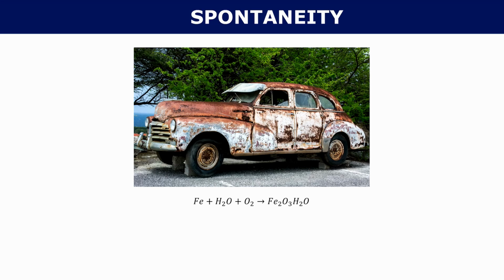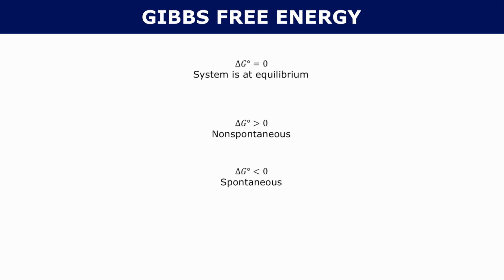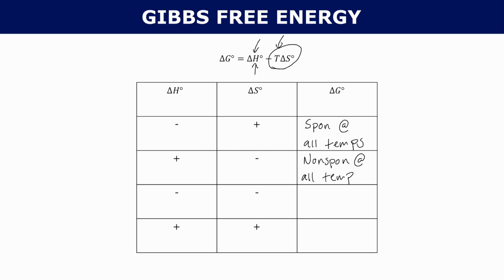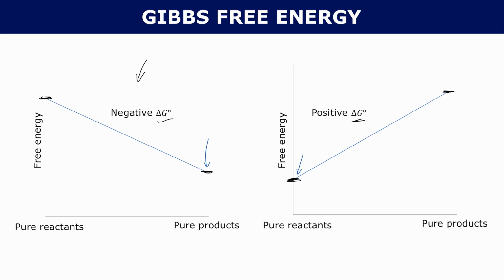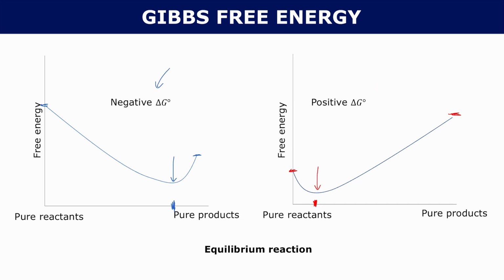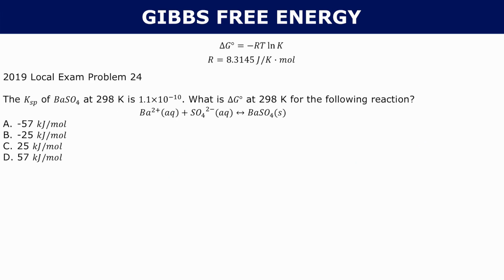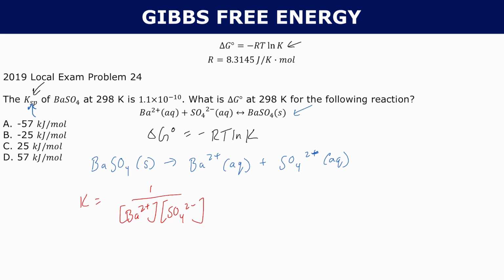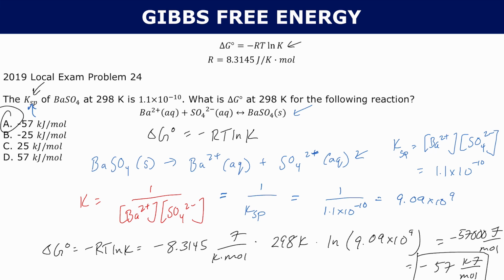Spontaneity, Gibbs Free Energy - Thermodynamics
In this video, we go over what it means for a reaction to be spontaneous and how to tell if a reaction is spontaneous by analyzing its Gibb's Free Energy which is a function of the change in enthalpy, temperature, and change in entropy of the reaction. We also looked at how we can use Gibb's Free Energy to explain why some reactions stay in equilibrium instead of going to completion.